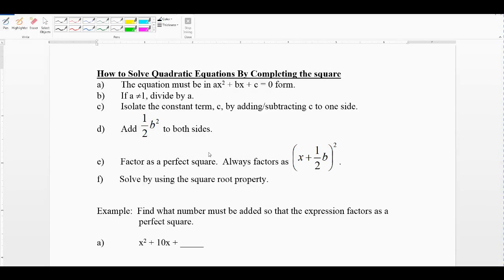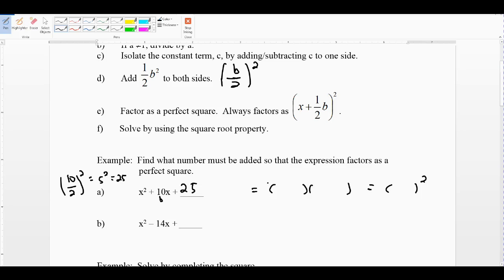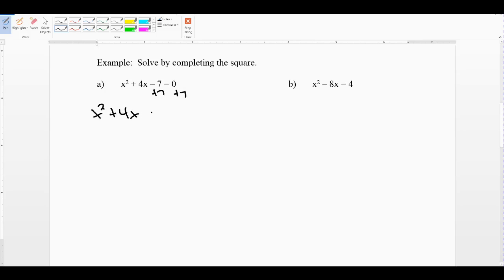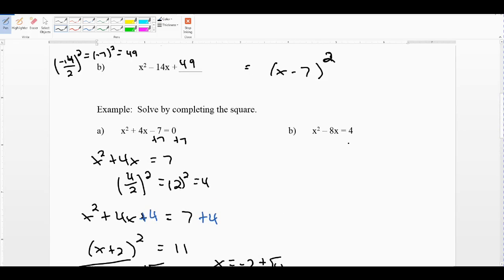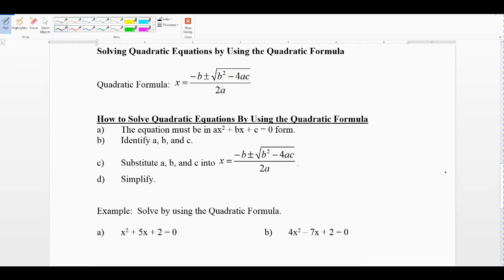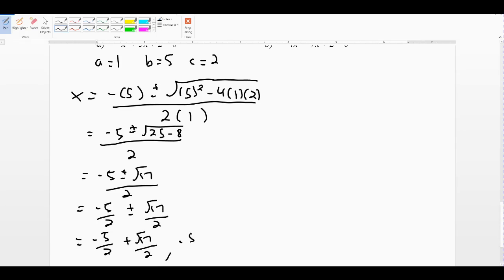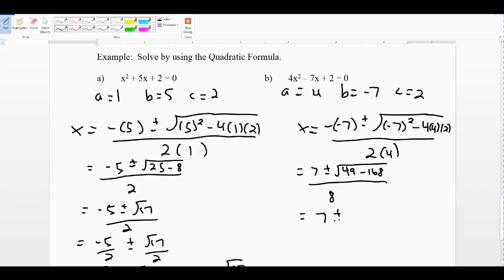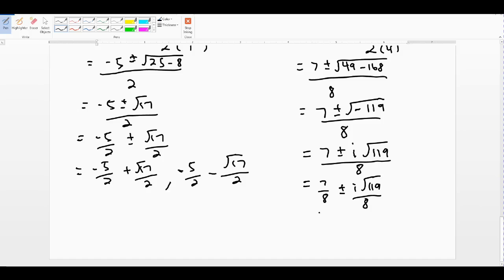SOLVING QUADRATICS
Math